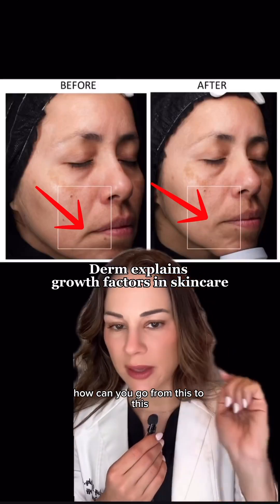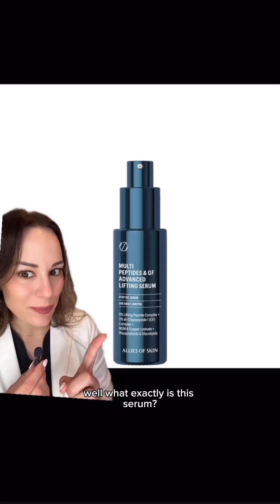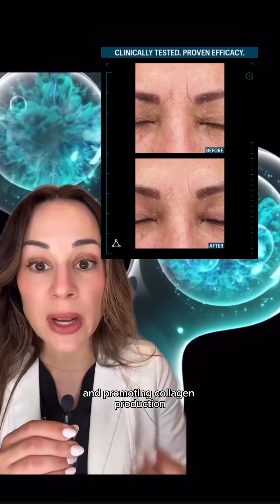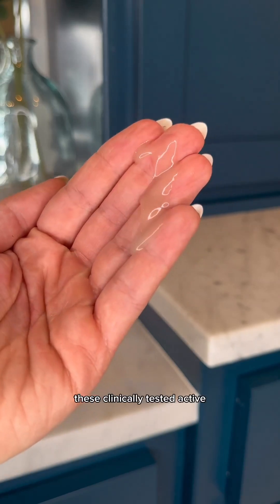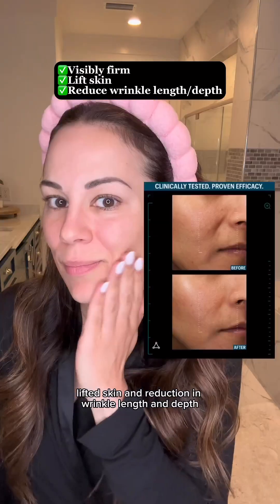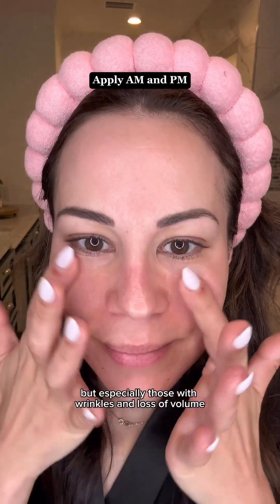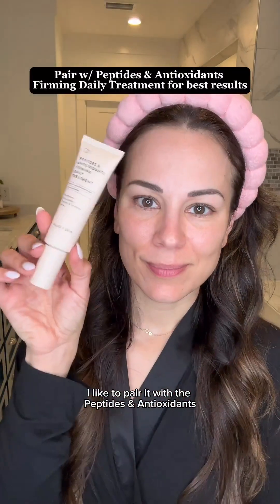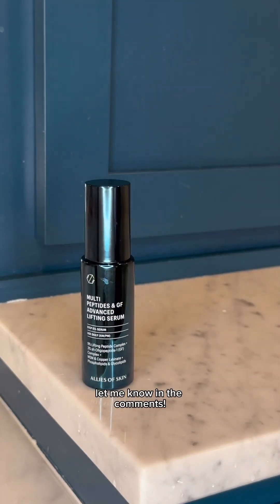Growth Factors in Skincare: What you need to know | @dermguru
@Dermguru gives us a breakdown on what growth factors are, how to use and who can use them. Have you tried incorporating growthfactors into your routine?